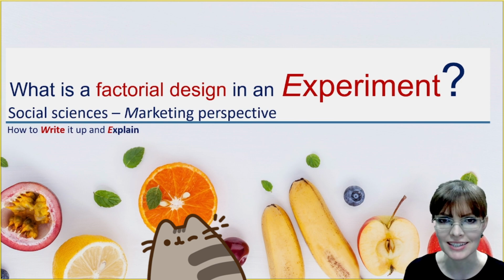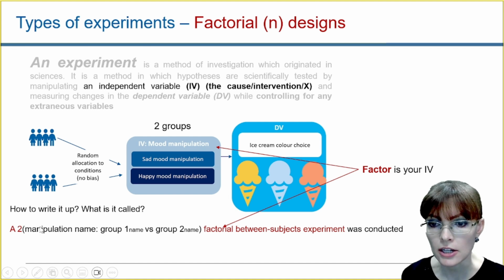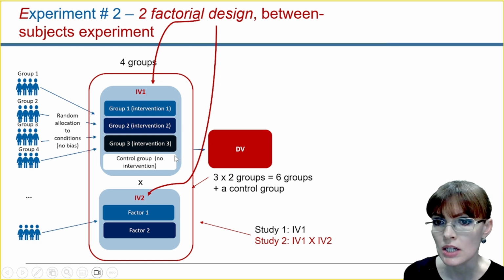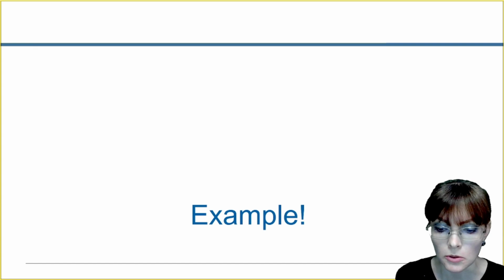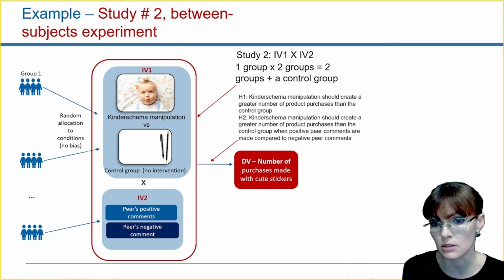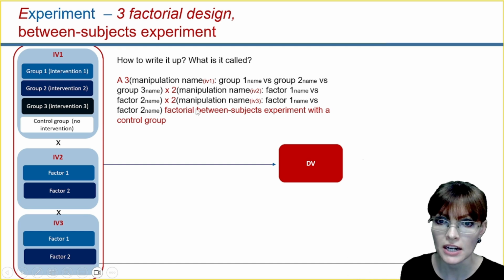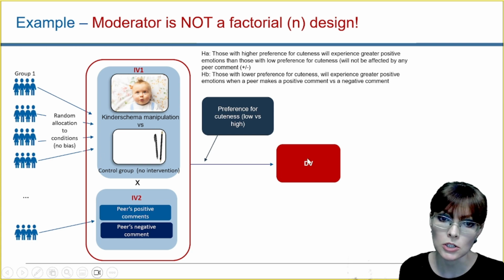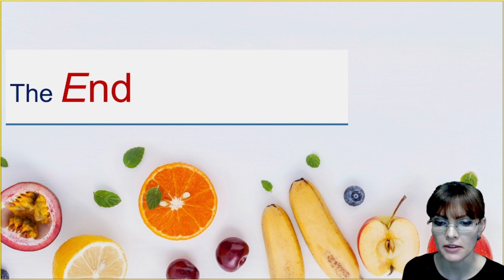Factorial design in experiments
Ever wondered how researchers test multiple variables at once without losing their minds? Welcome to the world of factorial design! 🎲 In this video, I break down how factorial experiments work, why they’re so powerful, and how they help uncover interactions between variables. Perfect for anyone diving into experimental design with a side of stats!